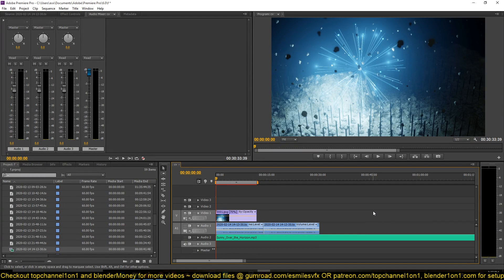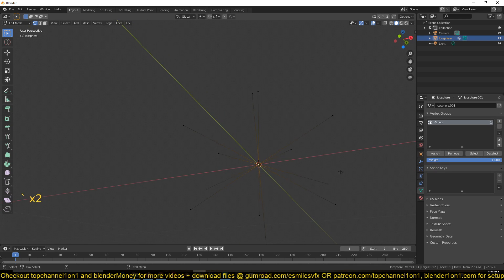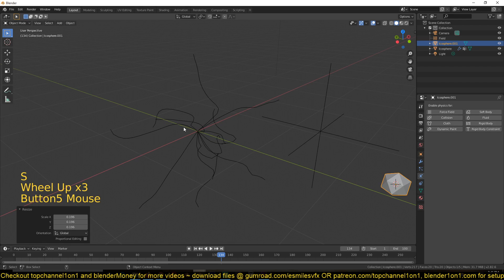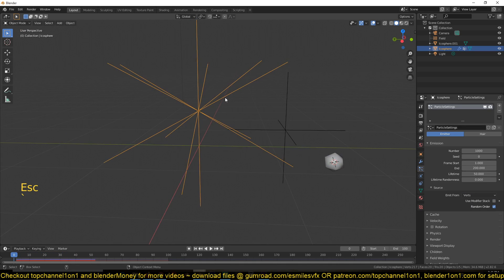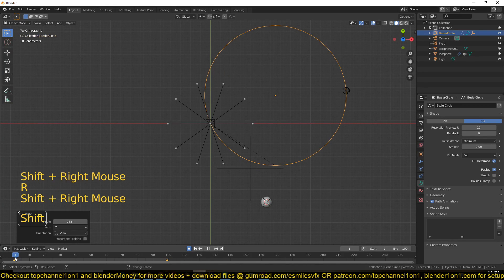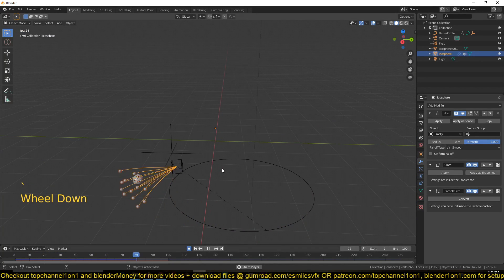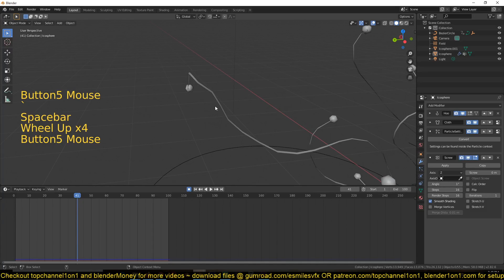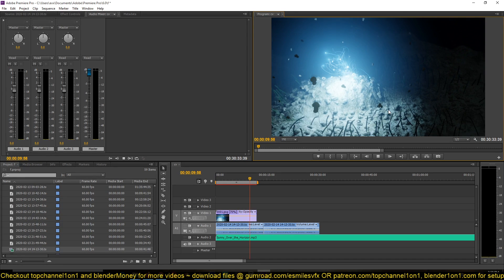how to make sea creature in blender 2 8